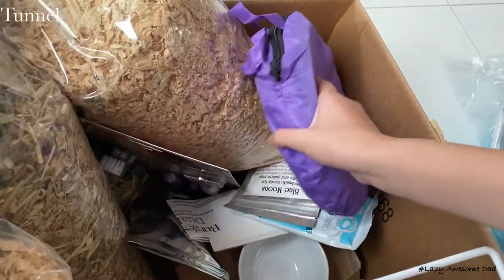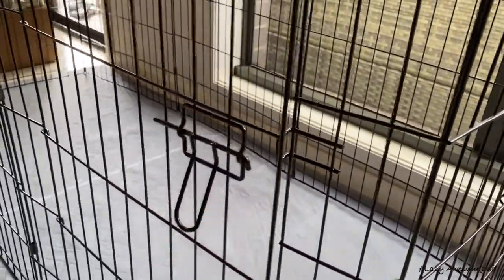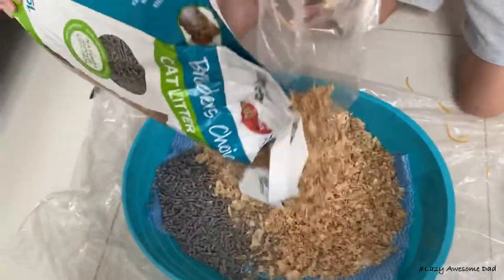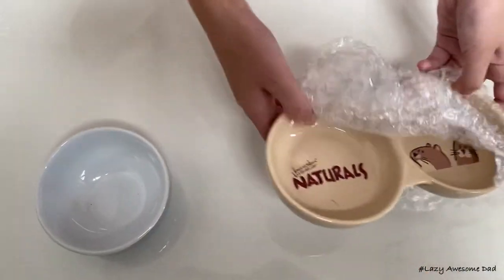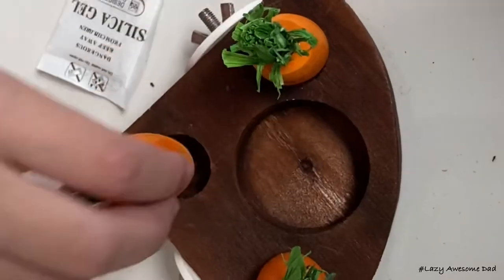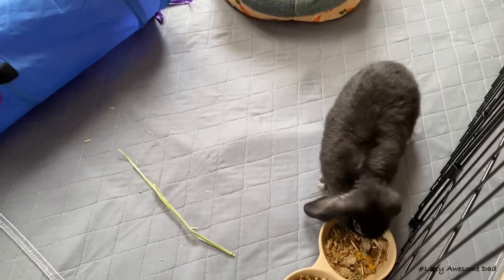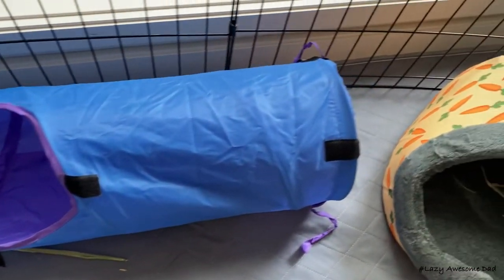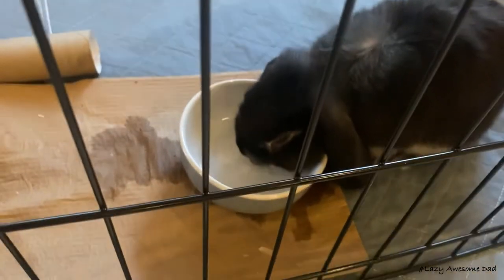Adopting Bunny Rabbit Boba and home set up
We recently adopted a bunny rabbit named Boba. We will share what we purchased and how we set up his space at home.

In the next video, we will share how much we spent at the vet to get him vaccinated, microchip and desex.

I will also include the links to all the items in this video shortly: